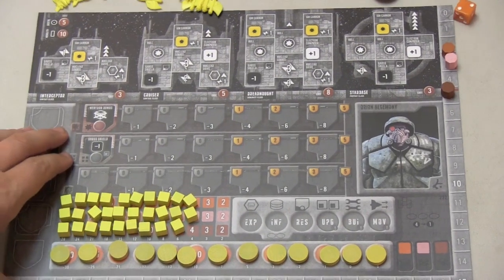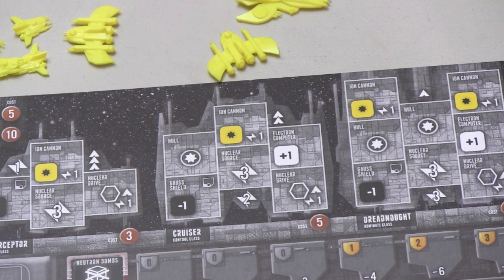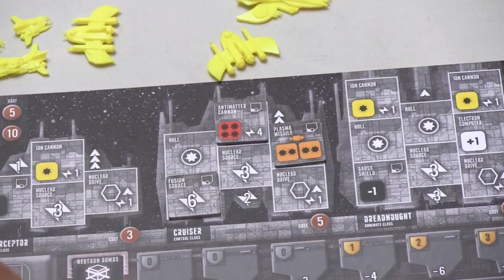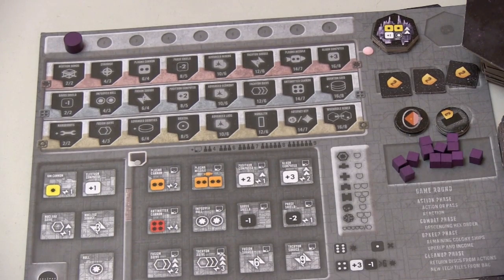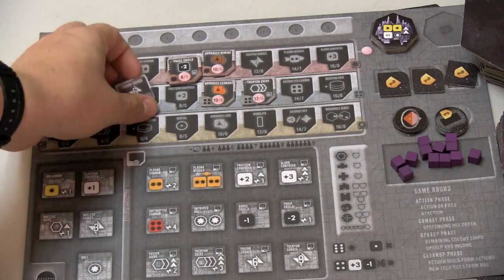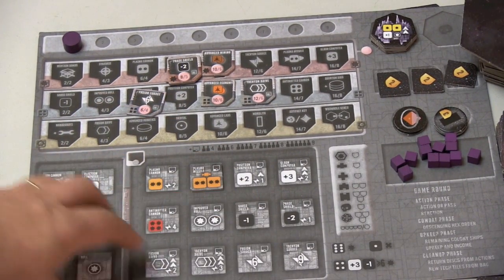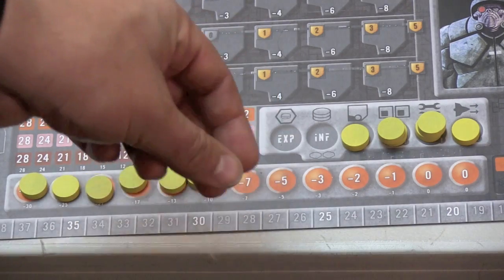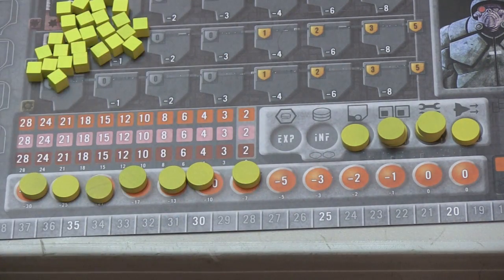Eclipse Review - with Tom Vasel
Tom takes a look at this 4X Space epic game from Asmodee Editions

00:00 - Introduction
01:58 - Game Overview
09:38 - Final Thoughts